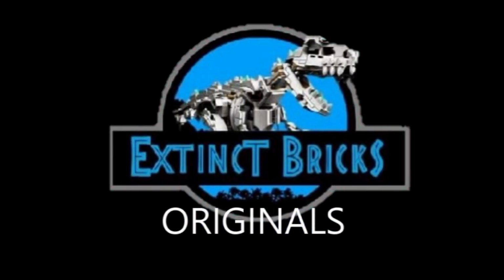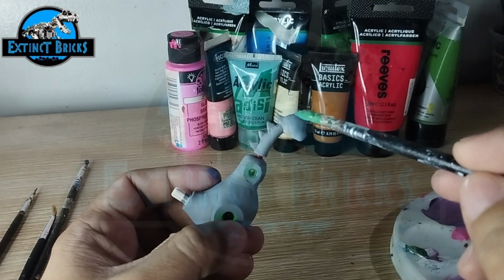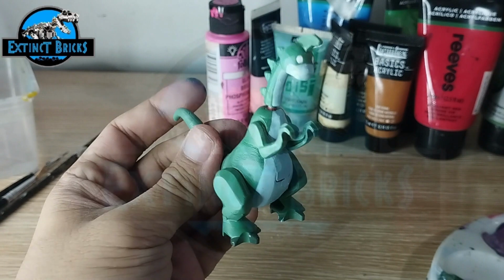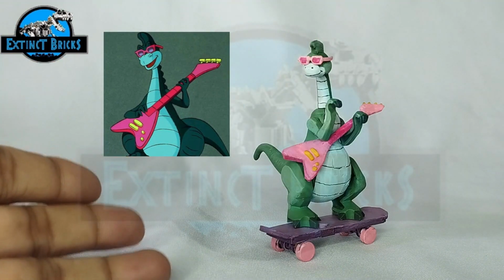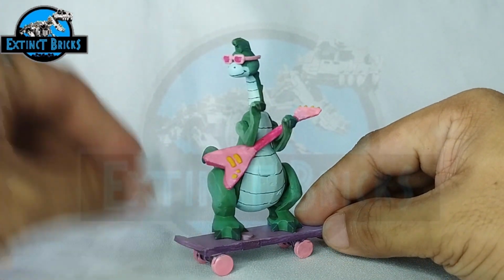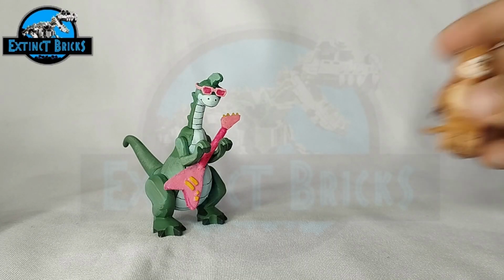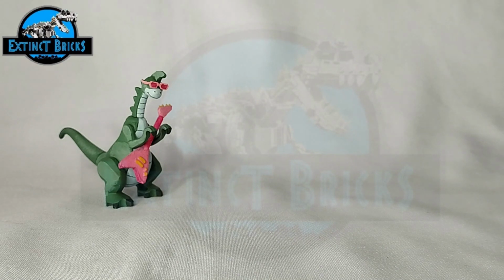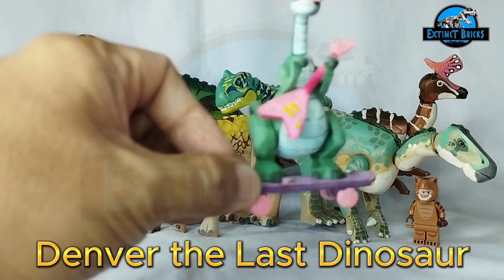DENVER THE LAST DINOSAUR LEGO CUSTOM Denver el último dinosaurio 마지막 공룡 덴버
HERE ARE THE LINKS OF THE SPECIES WHO APPEARED IN THIS VIDEO